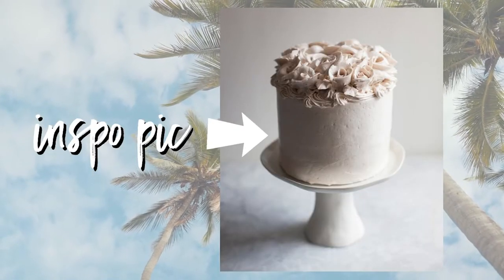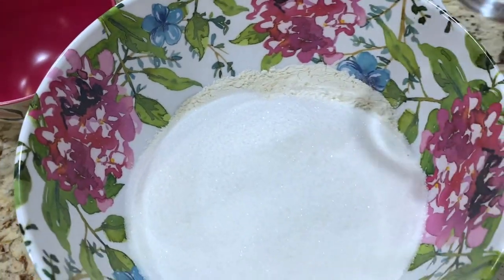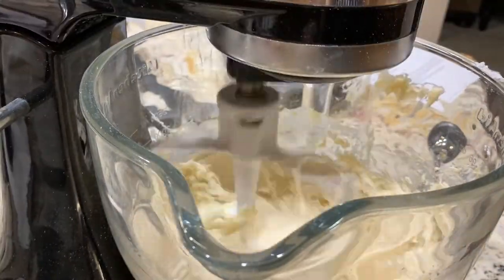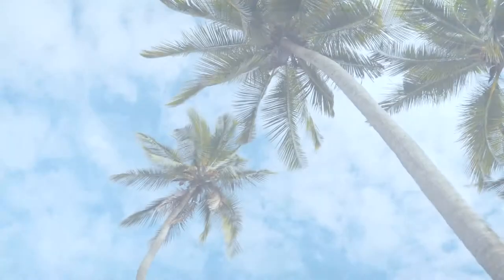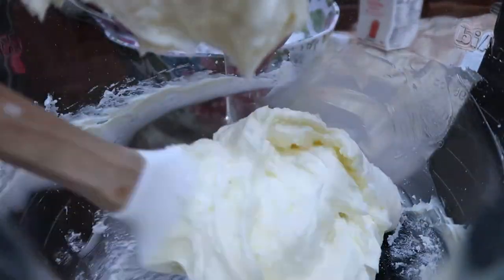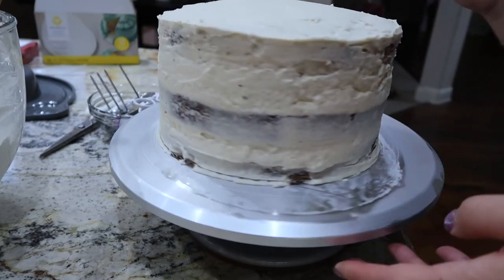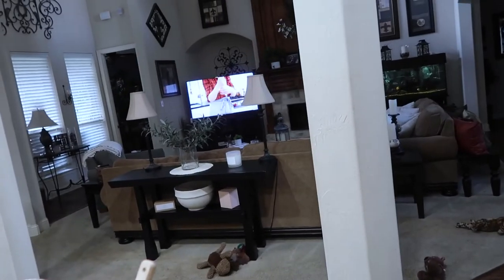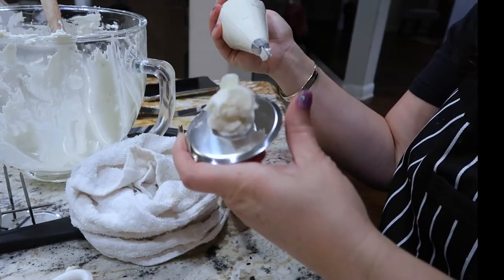NAILED IT! CHALLENGE AT HOME | First Time Cake Decorating with Buttercream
Hi guys! Welcome (back 🖤) to my channel! In today's video I am attempting to decorate a layer cake with buttercream frosting! My inspo pic is from the ZoeBakes show on the magnolianetwork ... and I'm excited to give it a try!

🖤 RECIPES MENTIONED 🖤

This is the 2nd buttercream recipe I used for final frost and roses:

And the SHEET CAKE recipe is in the Pioneer Woman Cookbook:

🖤 PRODUCT LINKS - these are exactly what I ordered and used 🖤
Frosting Spatulas

Cake Flower Nail and Scissors

Revolving Cake Stand